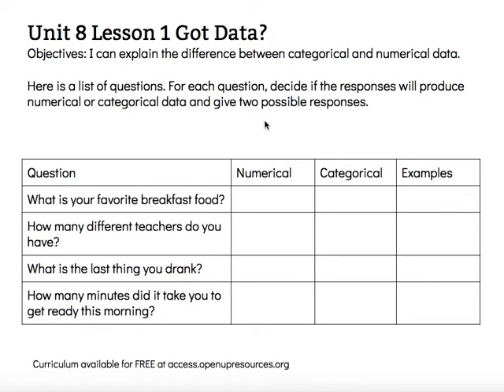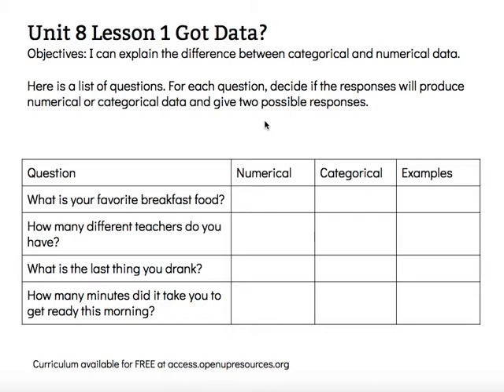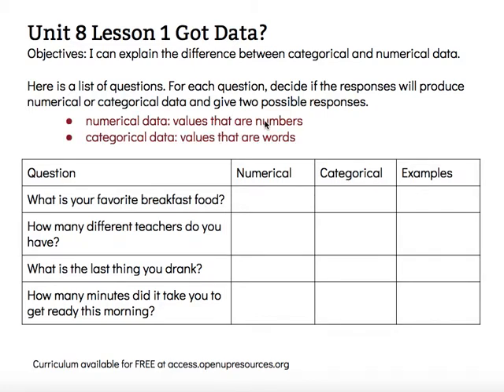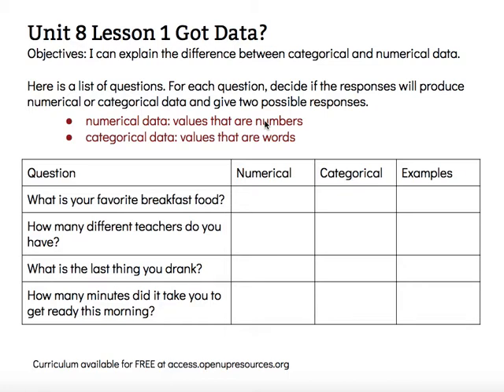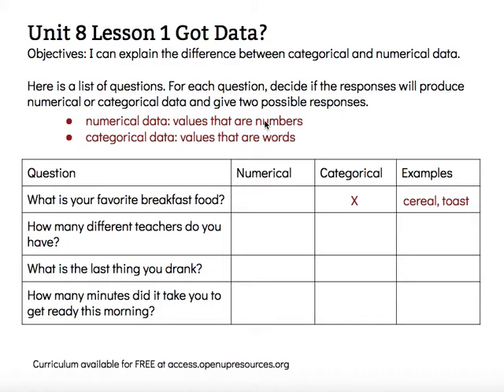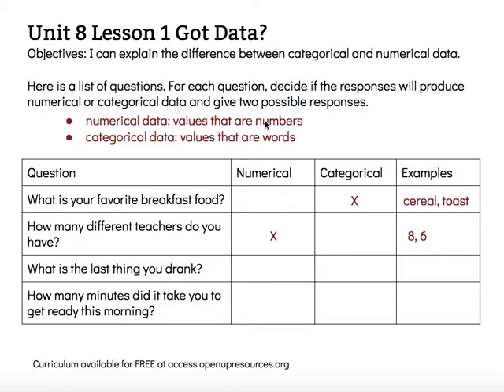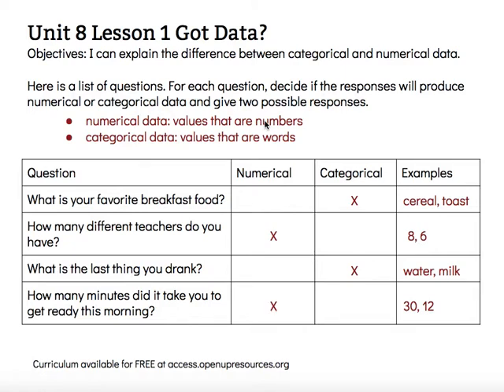Numerical and Categorical Data Unit 8 Lesson 1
Objective: I can explain the difference between categorical and numerical data.
Open Up Resources
Illustrative Math